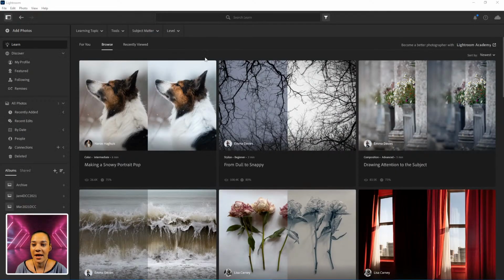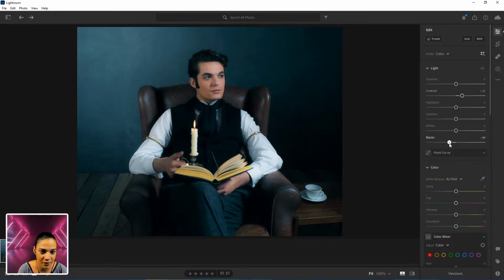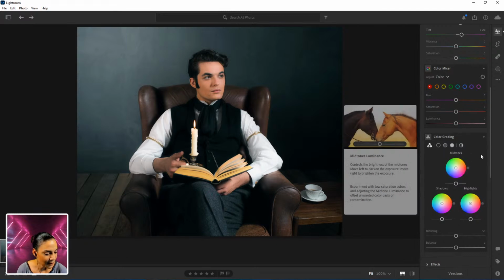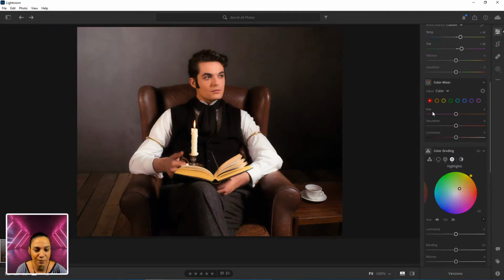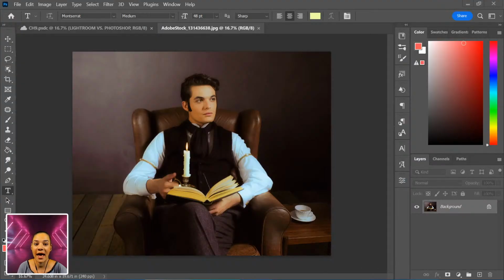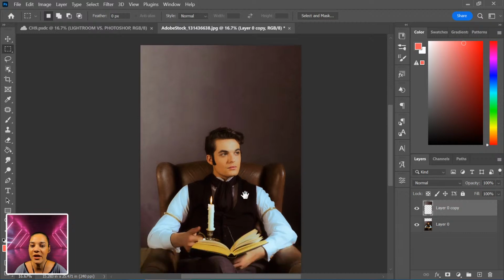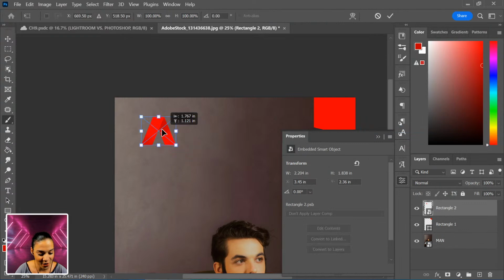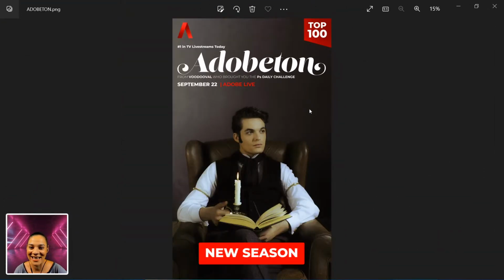Photoshop vs. Lightroom | Photo Editing Challenge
CHALLENGE: Edit a photo in Adobe Lightroom and then add the finishing touches by importing it into Adobe Photoshop.

00:00 Start
1:09 Introduction
3:21 Exploring the UI of Adobe Lightroom
4:49 Manipulating light
7:26 Dehazing the image
14:12 How to share the photo from Lightroom
16:12 Editing in Photoshop
17:39 Content Aware fill for the background
20:25 Creating a thumbnail for a streaming service